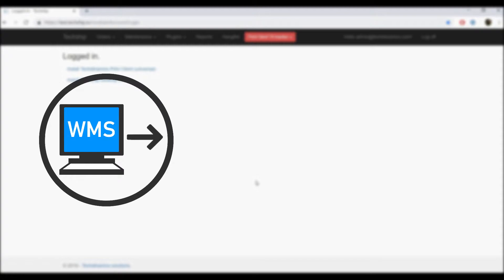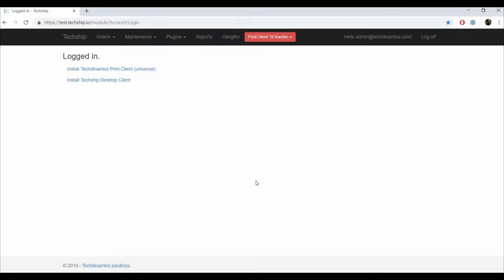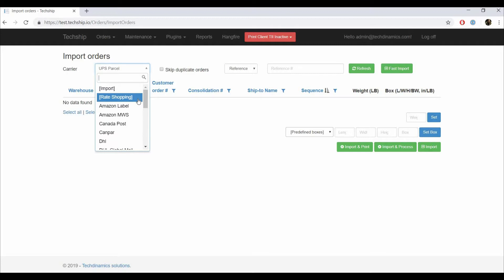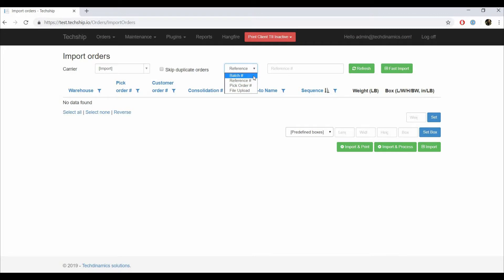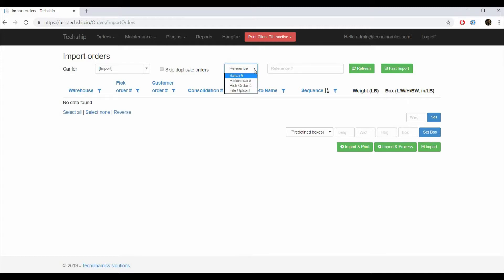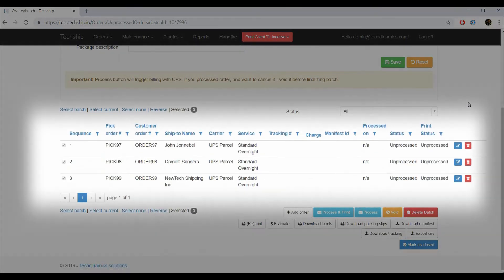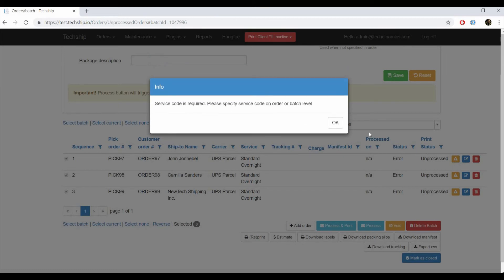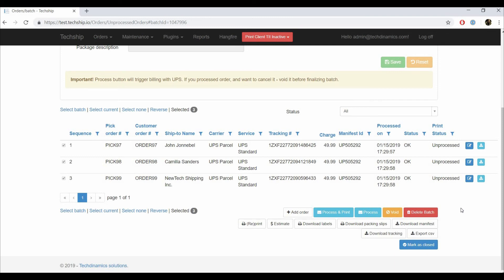How to Import and Process Orders - techSHIP 101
When taking your first steps with techSHIP, you'll have to learn the basics. This video shows how to import orders from your WMS or files and how to process and print the labels.